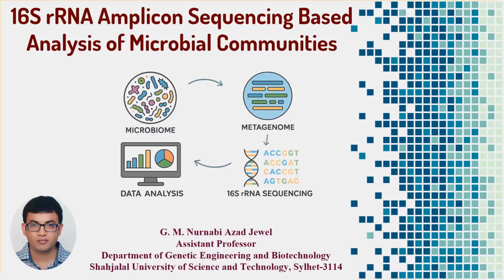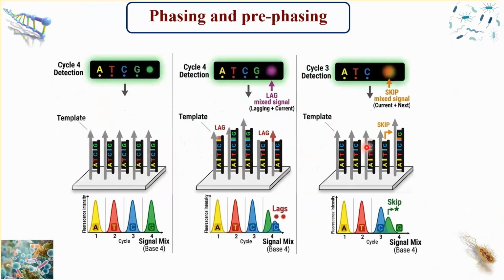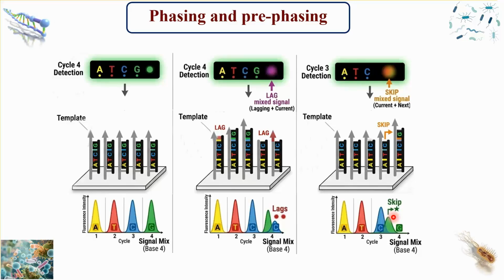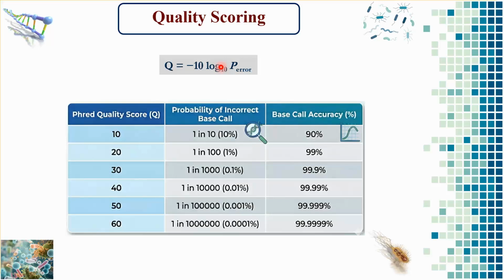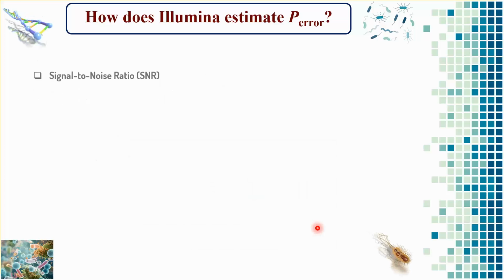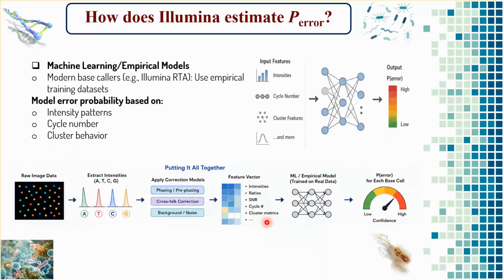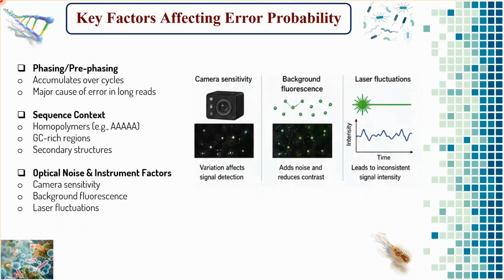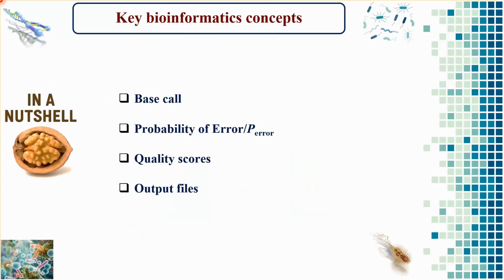7. Base Calling, Error Probability and Quality Score | Key Bioinformatics Concepts